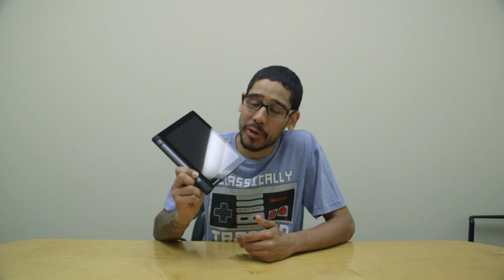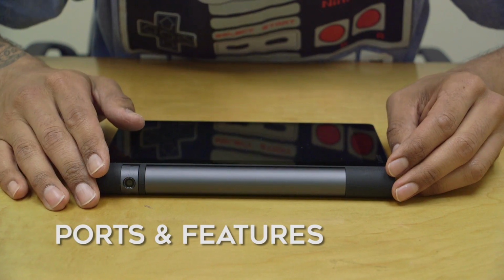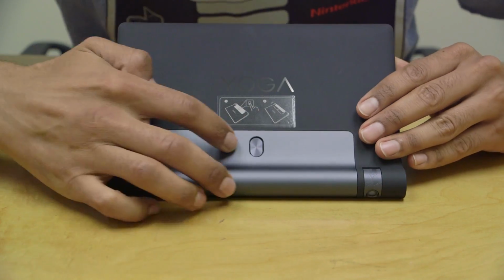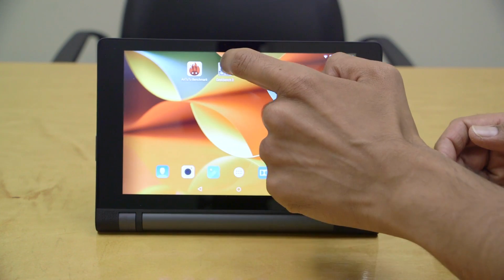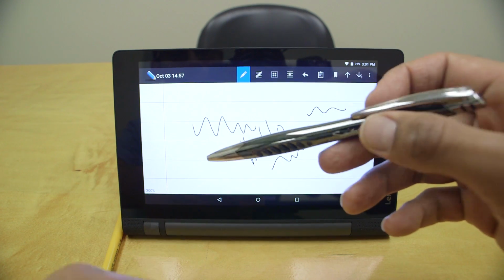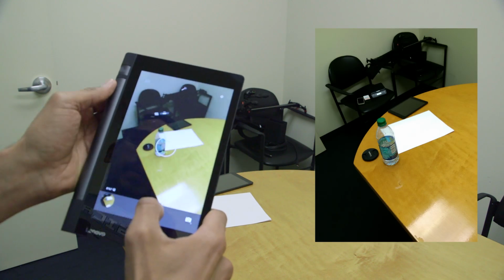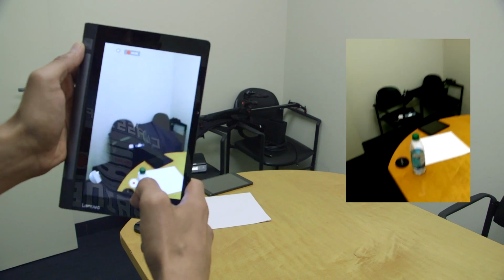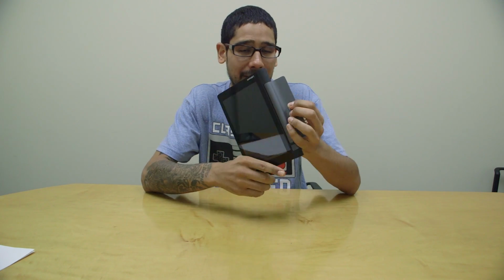Lenovo Yoga Tab 3 8 Hands On!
The YOGA Tab 3 is the third generation of our YOGA tablet series. It’s an entertainment tablet with very long battery life. In this new revision, Lenovo improved the design by including our AnyPen technology, a unique rotating camera, a near-stock Android interface, Dolby ATMOS sound technology, and a new premium easy-grip finish.